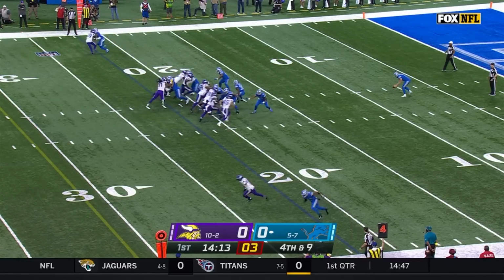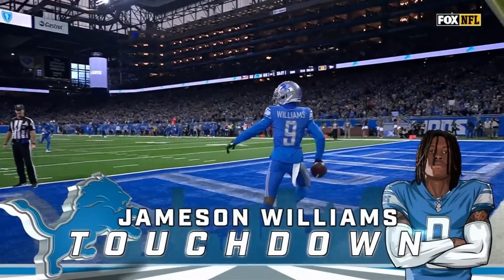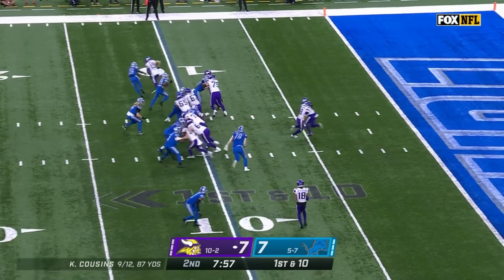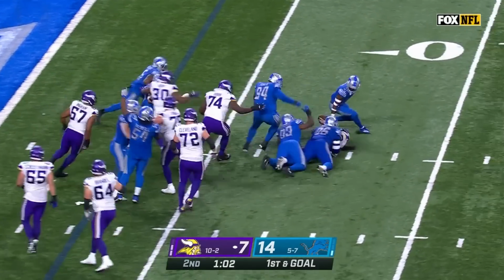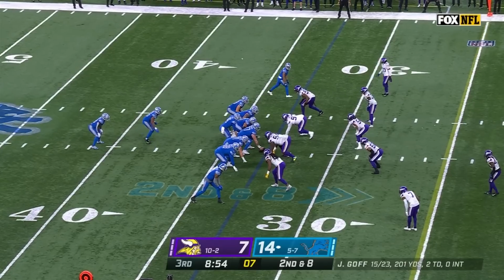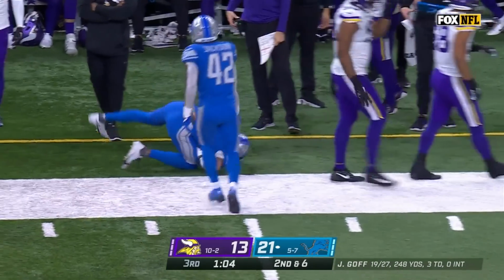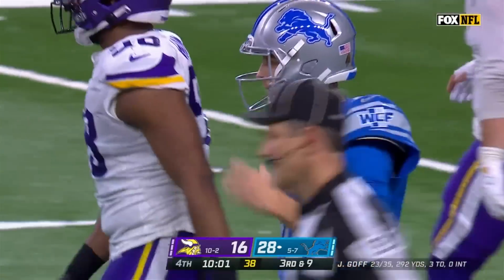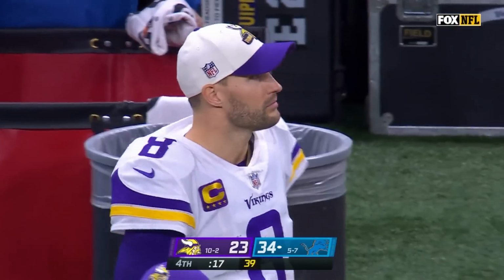Jameson Williams' first catch is a TD against the Vikings | Week 14 Highlights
Watch the Lions highlights from our Week 14 win against the Minnesota Vikings.